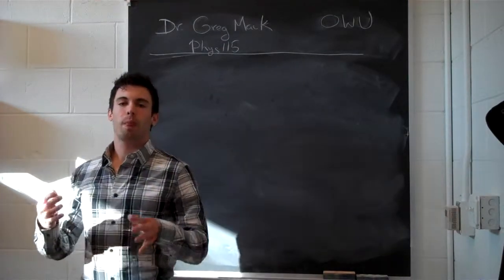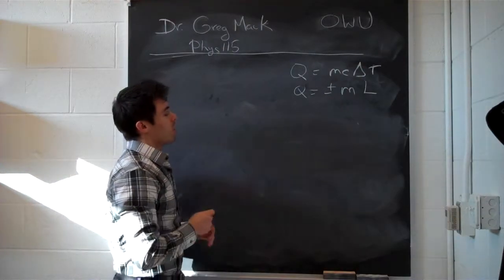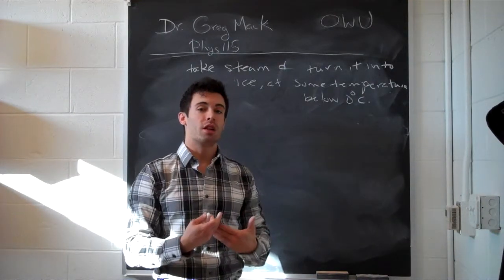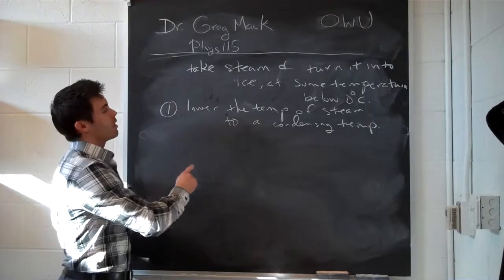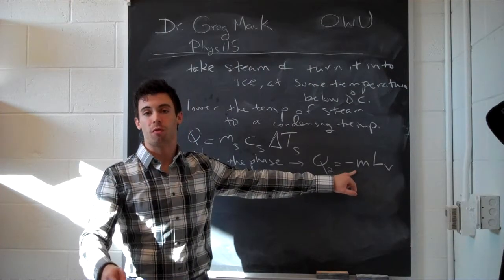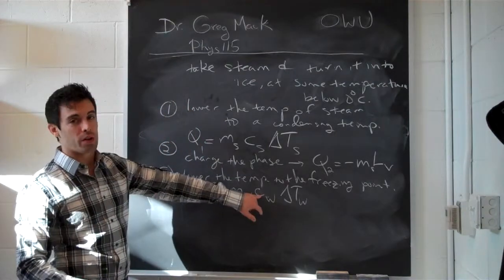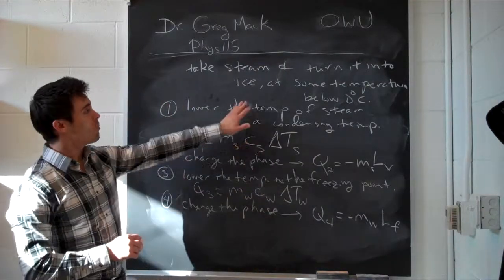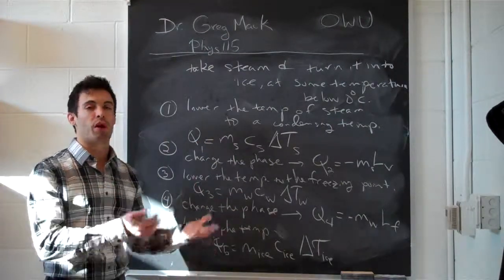Energy: Going from steam to ice